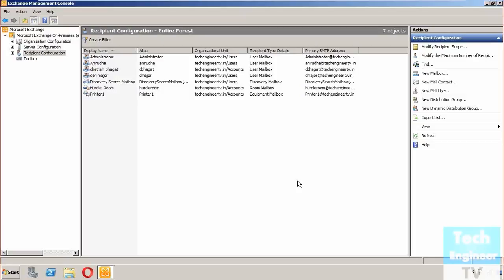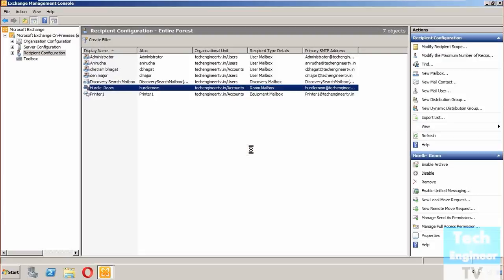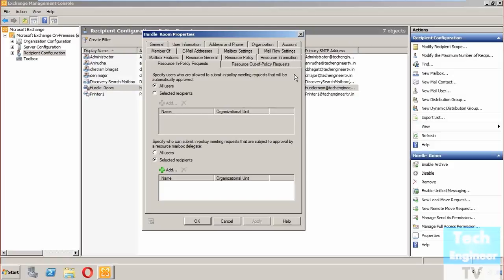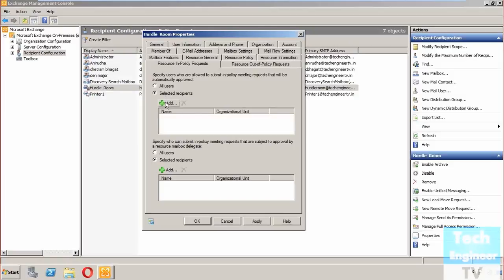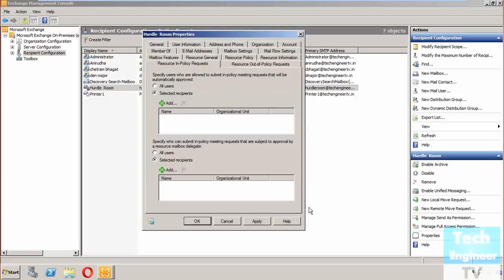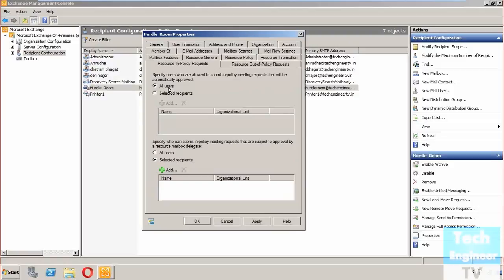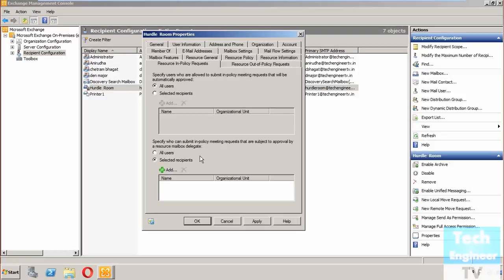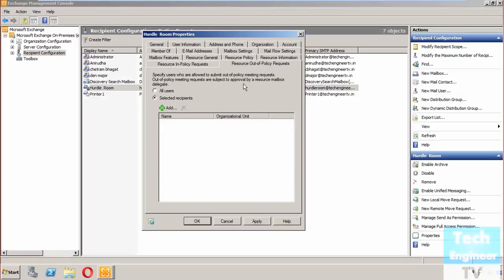Configure In-Policy Request and Out-Policy Request of Resource Mailbox in Exchange Server 2010